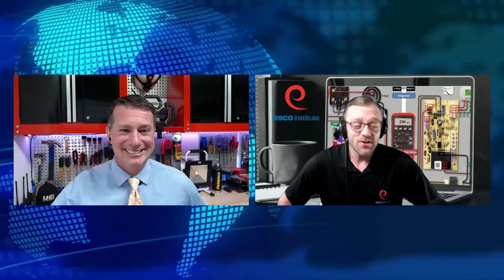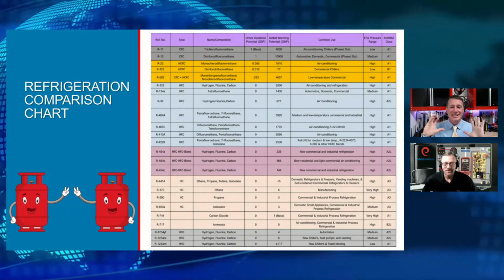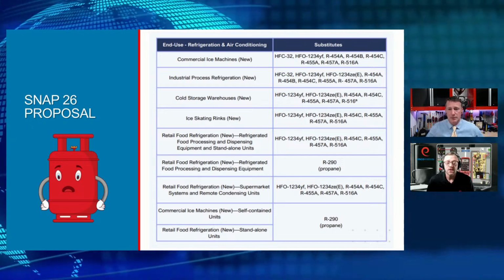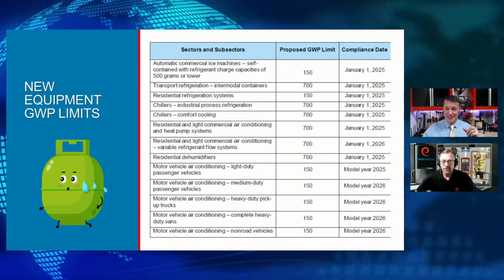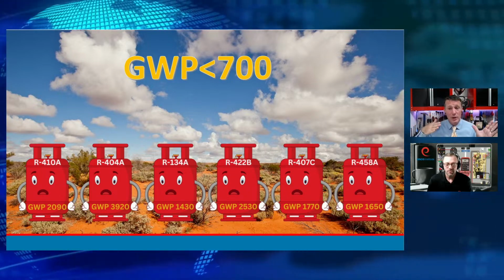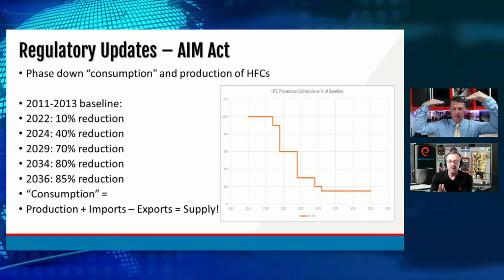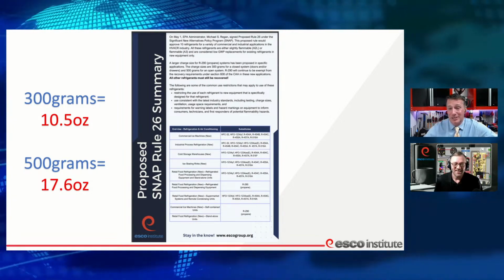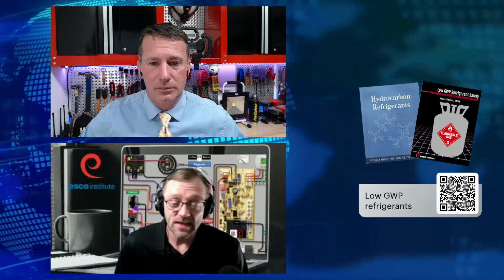What S.N.A.P 26 could mean to YOU!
Globally, approximately 80% of HFCs are emitted in the refrigeration, air conditioning (AC), and motor vehicle AC (MVAC) sectors, with the remainder accounted for by the foam-blowing, aerosols, fire suppression, and solvents sectors. While developed nations have historically accounted for the majority of global HFC emissions, total HFC emissions in developing nations are projected to quadruple by 2030. This rapidly increasing rate of HFC emissions is largely driven by the increased demand for refrigeration and AC, particularly in the tropical climates of much of the developing world, and the transition away from ozone depleting substances (ODS).  Join us to discuss how The Proposed SNAP26 policy as well as new GWP limits for new equipment will effect YOU